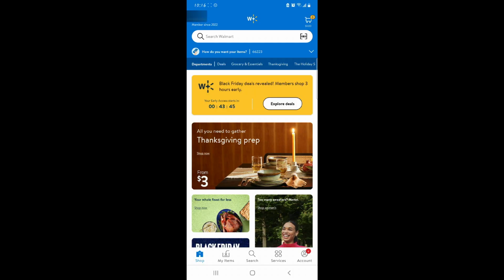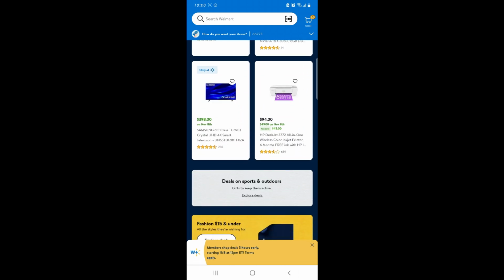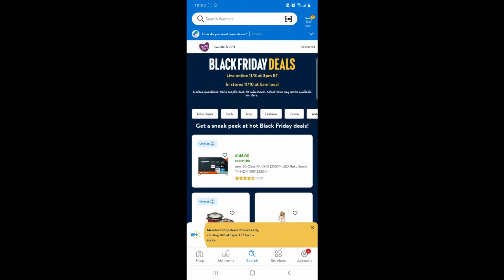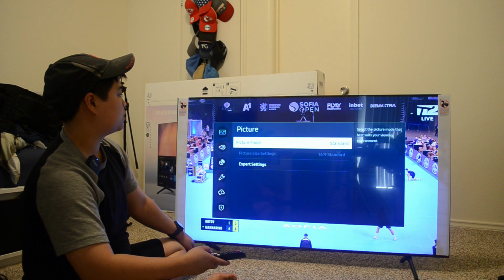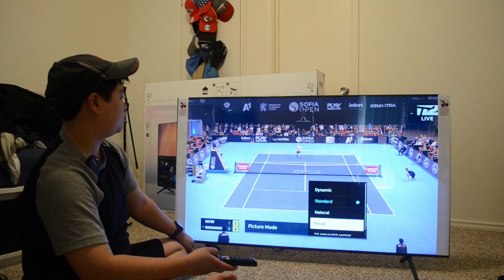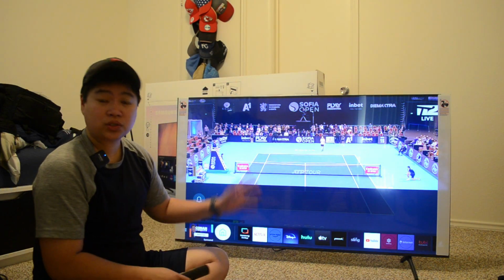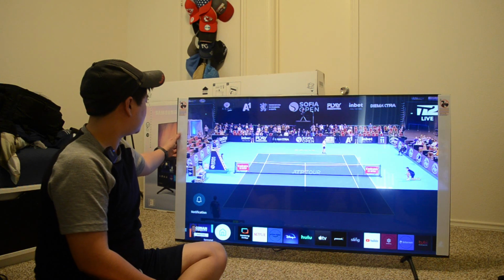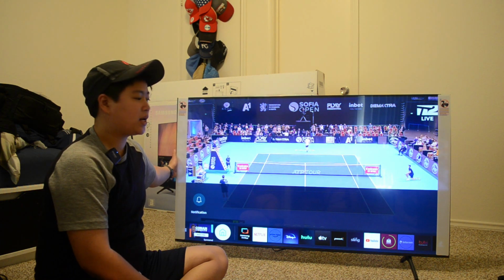Ordering BLACK FRIDAY Deals EARLY as a WALMART Plus Member (2023)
Hello Everyone,
Get ready for the ultimate shopping experience this Black Friday! In this video, I take full advantage of my Walmart Plus membership by ordering fantastic deals early. Join me as I share my exciting purchases for my new home, including a stunning Samsung 55-inch TV, a handy Roomba, and a brand-new gaming headset. Discover how being a Walmart Plus member can help you snag the best deals before everyone else! Watch as I walk you through ordering these amazing products early and share my tips on maximizing your savings this Black Friday. Don't miss out on the exclusive deals available to Walmart Plus members in 2023! If you want to upgrade your home or find the perfect gift this holiday season, this video is for you.